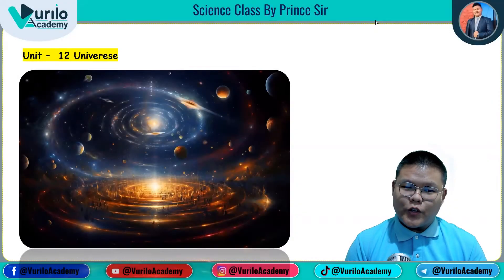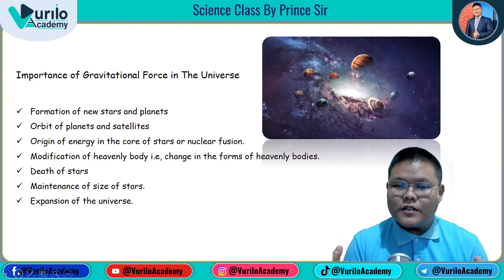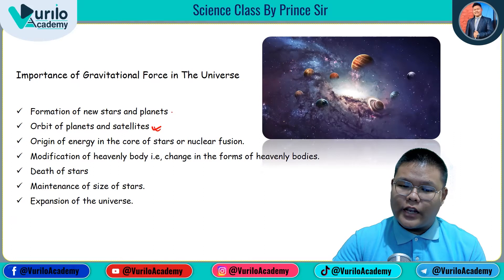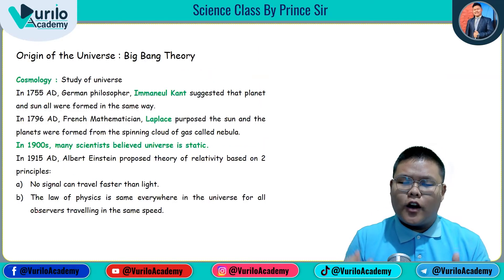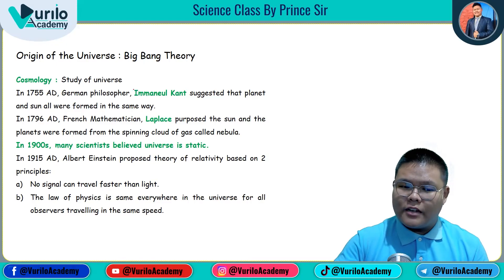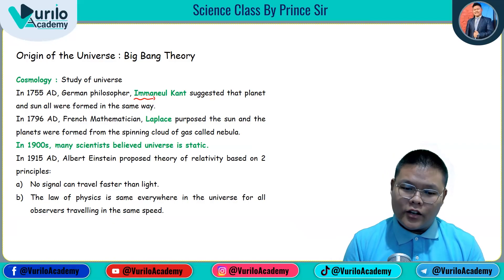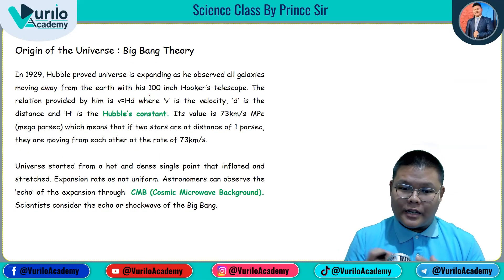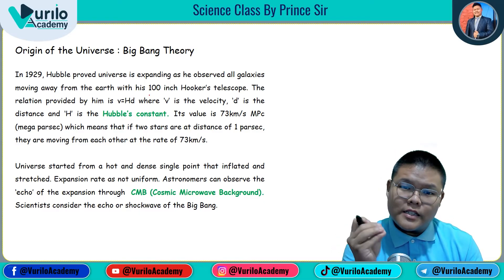📖🔥Unit - 12 ||Universe : Its Types & Big Bang Theory || Class 10 || Science || New Syllabus